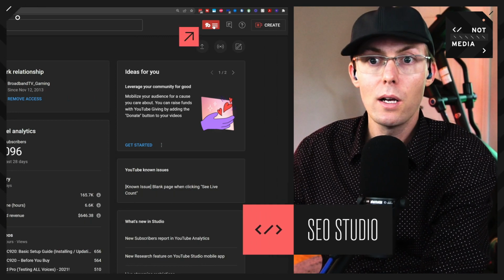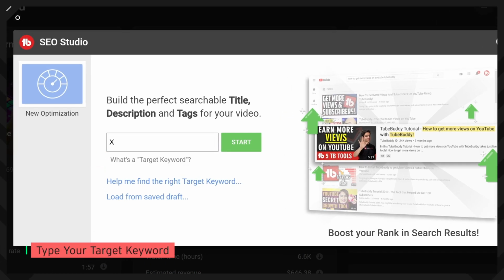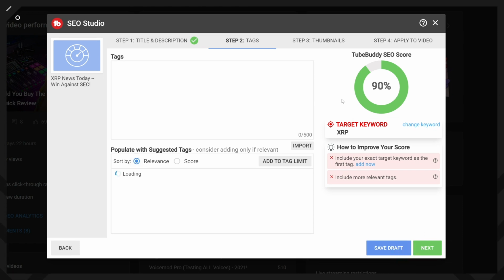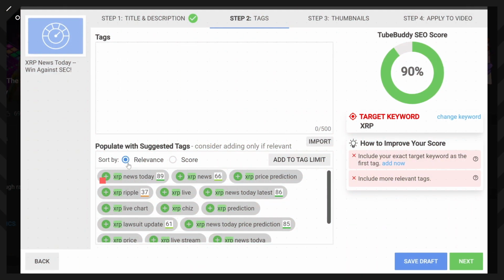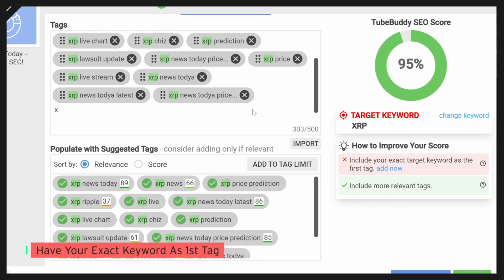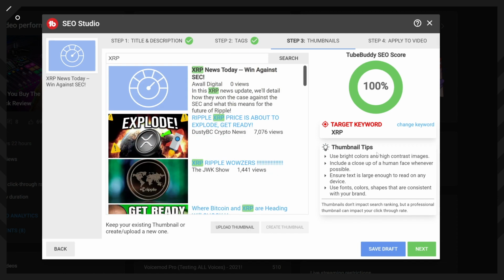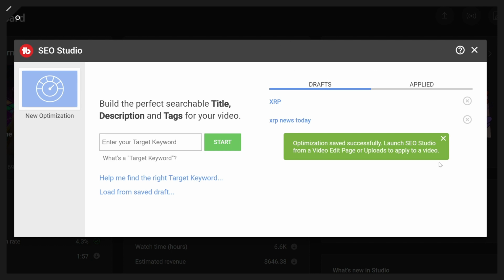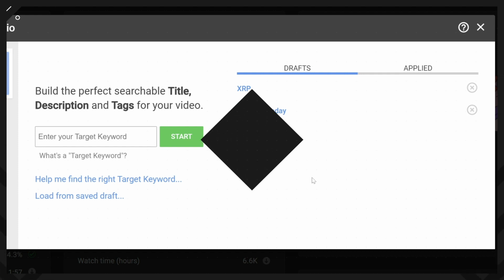How To Improve SEO for YouTube Videos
This guide provides a step-by-step process on how to optimize YouTube videos for SEO using TubeBuddy's SEO Studio tool.

It covers everything from keyword research to creating an SEO-optimized title, description, and tags, as well as analyzing competitors' thumbnails. By following this guide, users can improve the visibility and discoverability of their YouTube videos, ultimately increasing their chances of reaching a wider audience.

0:00 - Introduction
0:04 - Using TubeBuddy for Metadata
0:18 - Typing Target Keyword and Starting
0:32 - Prompt for Improving SEO Score
0:37 - Filling Target Keyword in Title
0:48 - Including Keyword in the Description
0:58 - Writing Value Description for the Video
1:07 - Completing Improvement Suggestions
1:16 - Selecting Tags for the Video
1:30 - Sorting Tags by Relevance
1:55 - Adding Exact Keyword as First Tag
1:58 - Moving and Ordering Tags
2:08 - Next Step: Thumbnails
2:15 - Comparing Title and Description with Competitors
2:29 - Selecting a Thumbnail that Stands Out
2:49 - Relevance and Importance of Video Content
3:00 - Completing the SEO Score
3:05 - Implementing SEO in Existing Videos
3:24 - Saving Draft in SEO Studio
3:39 - Viewing Applied SEO Results
3:51 - Additional Information on YouTube Growth
4:01 - Download the Ultimate Guide